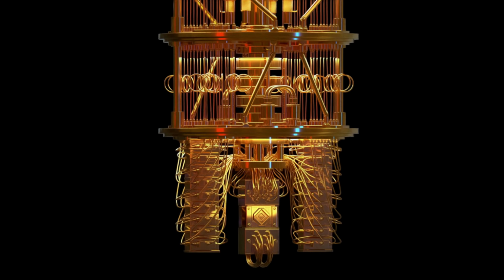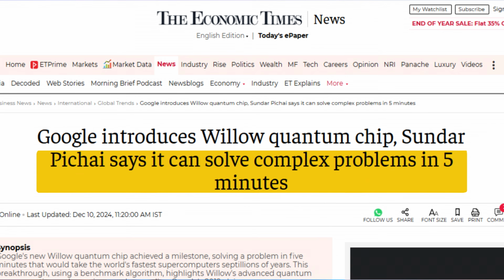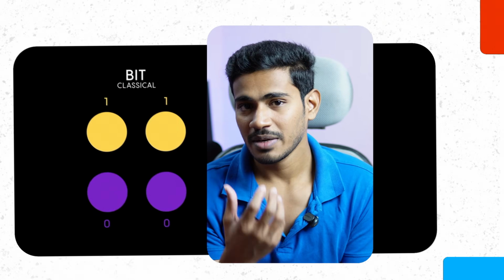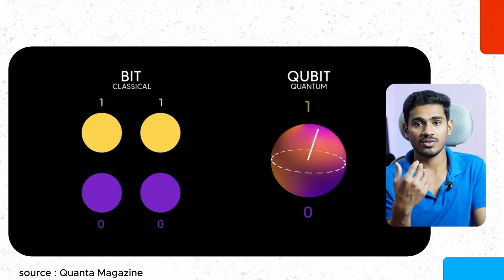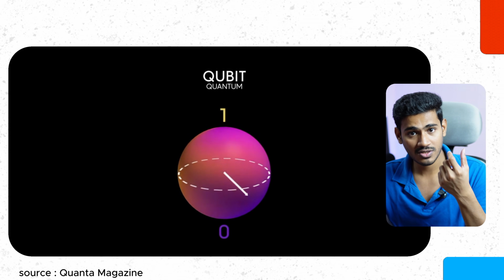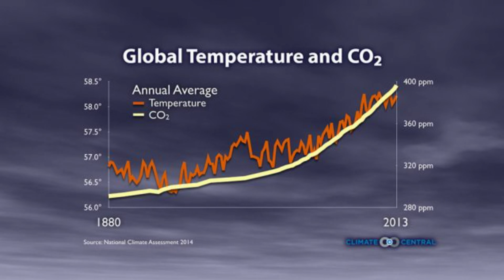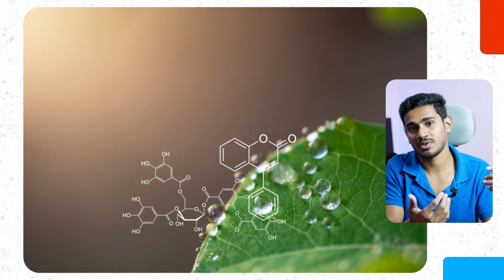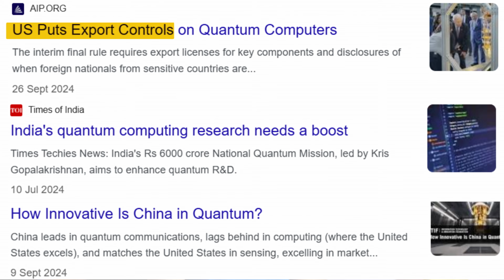How Quantum Computers are so Fast ? Quantum Computers Explained.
My name is Andrew, and I create videos about tech , science and productivity.

Video Chapters :
0:00 Intro
1:10 How Quantum Computers work
2:15 Light analogy
3:03 Coin analogy
4:15 Real life scenarios
5:37 Qauntum revolution
8:38 Why the design is so weird ?
9:23 Will they replace our regular computers ?
10:05 Outro